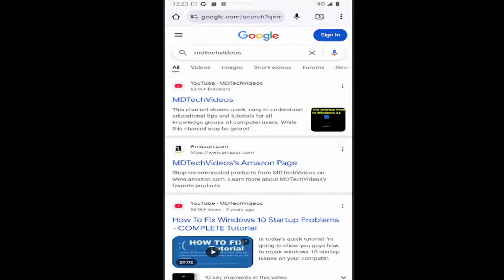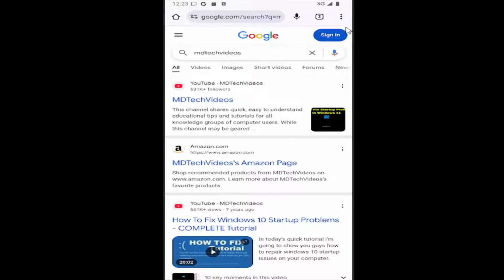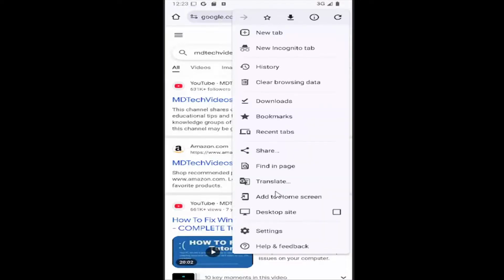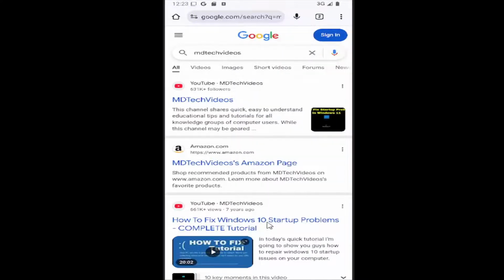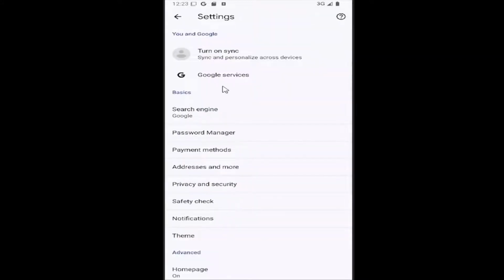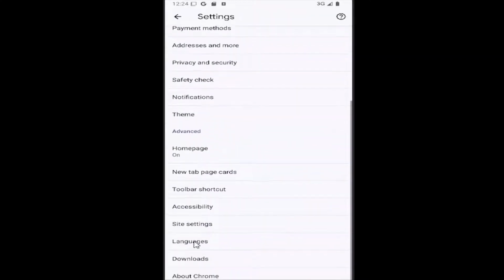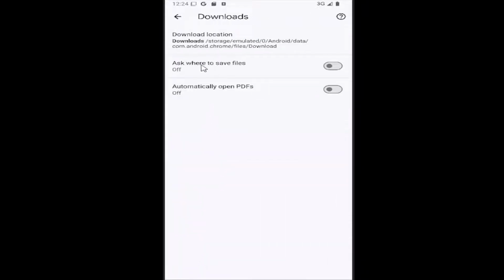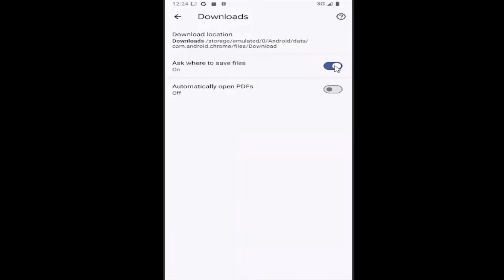How to Enable Ask Where to Save Each File Before Downloading in Chrome App [Tutorial]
This tutorial explains how to automatically open PDF files in Google Chrome on your Android device, making it easier to view documents directly in your browser. You’ll learn how to adjust your device settings so that PDFs open instantly in Chrome without needing to use a third-party app. This feature streamlines your browsing experience, especially when handling multiple PDF files. With these simple steps, you can ensure that PDFs are always opened in Chrome for a faster, more convenient viewing experience.

Issues addressed in this tutorial:
google chrome ask where to save each file before downloading
chrome incognito ask where to save each file before downloading
selenium chrome ask where to save each file before downloading
ask where to save each file before downloading
ask where to save each file before downloading not working
chrome ask where to save each file before downloading
make chrome ask where to save downloads